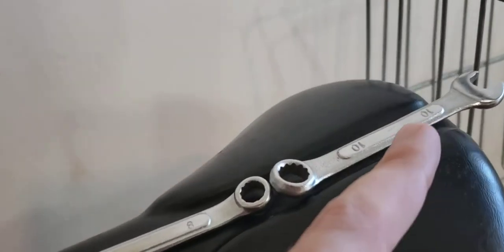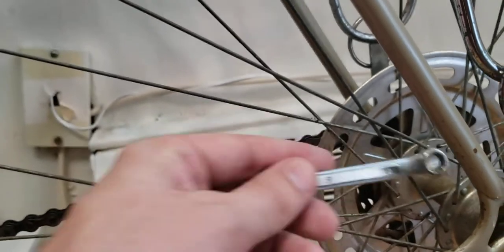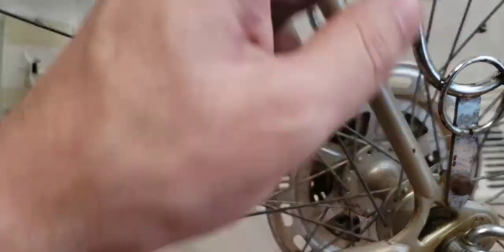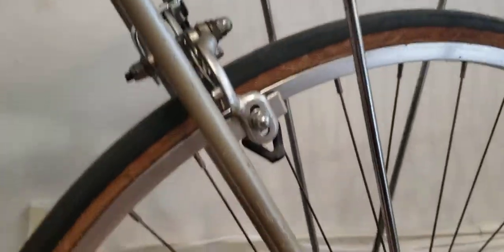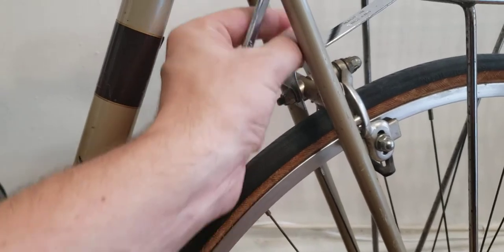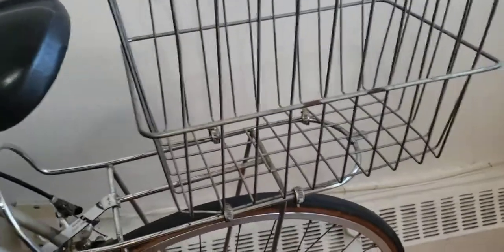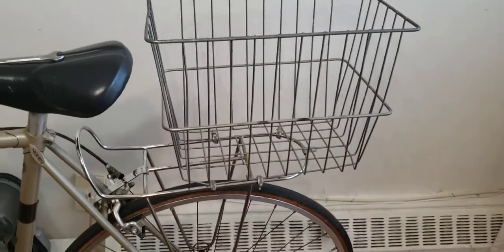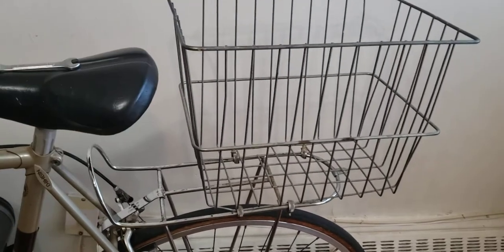How To Install A Rack & Basket On Your Bike | 4K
Purchase a rack / basket here on amazon

In this video I explain how to install a bike rack & BASKET On a bike. Bike installation is very easy.

700c Tubular Tires 700c Clincher Tires Castelli Jacket Fizik Bike Shoes Castelli Jersey Giro Agility helmet Gopro Hero 10 Black

Professional Bike Tools - Parktool

Parktool multi tool parktool screw drivers microfiber towels CL1 parktool Lube AWS-1 Wrench Tire Levers Floor pump
Bike Stand
CHAIN Cleaner tool
CHAIN tool
Nex tool set